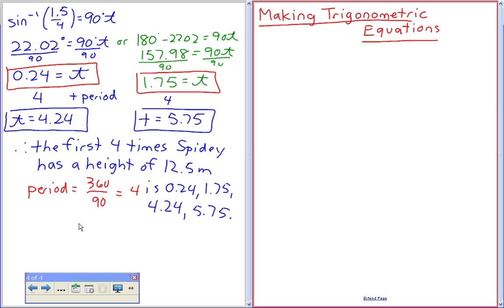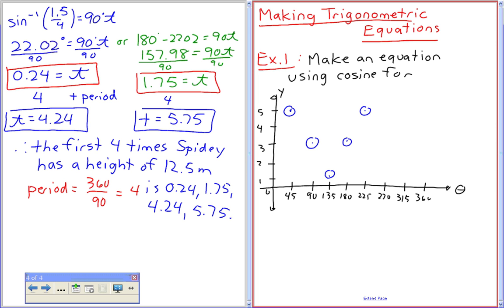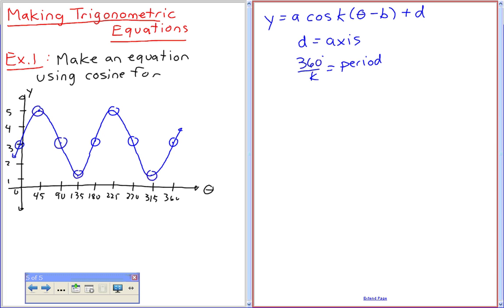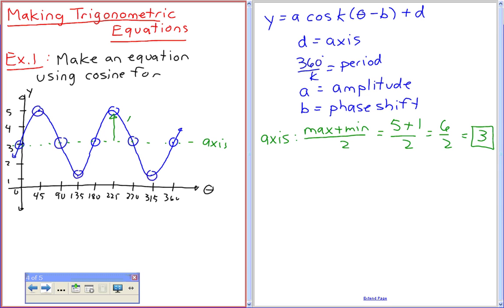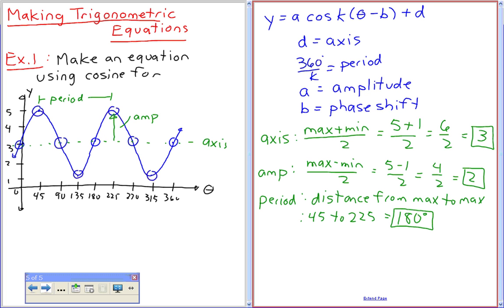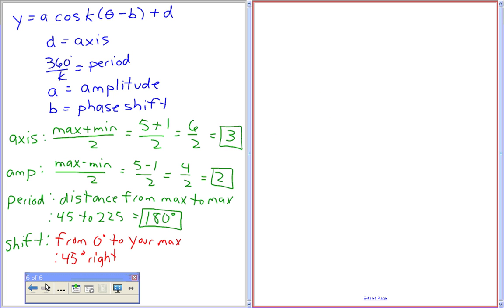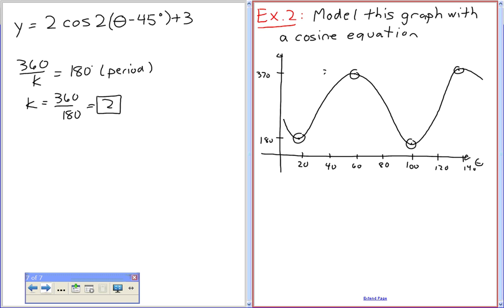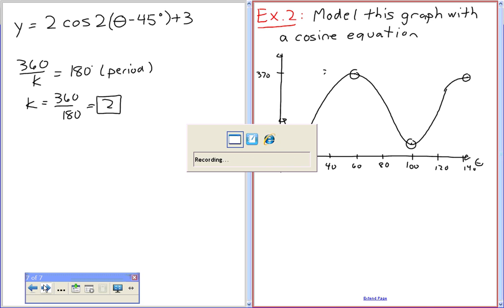MCF3M Making Trigonometric Equations Part 2/4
MCF3M - My lesson on making trigonometric equations from December 4th, 2013